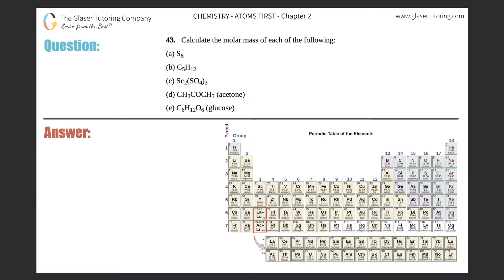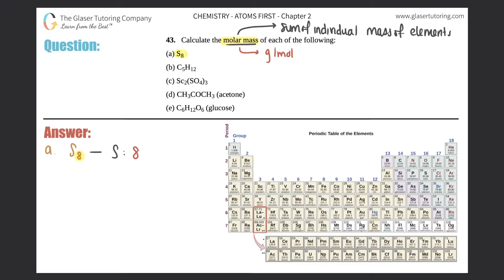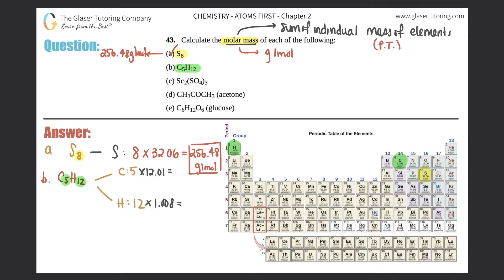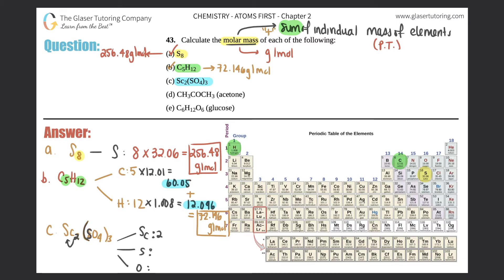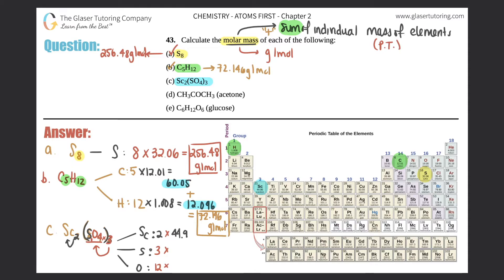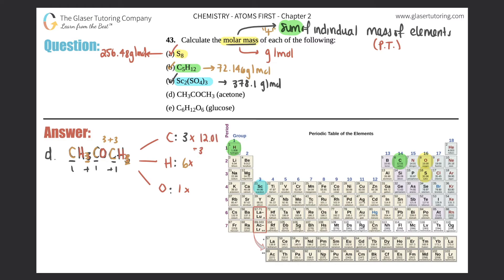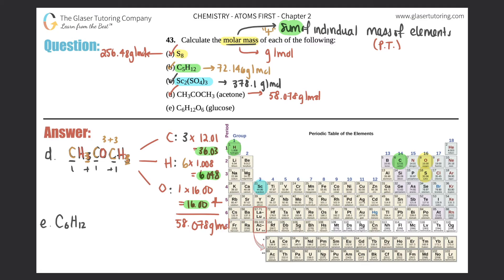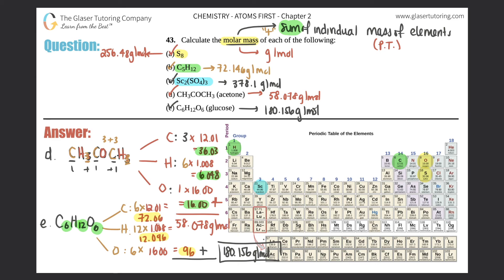3.13 | Calculate the molar mass of each of the following: (a) S8 (b) C5H12 (c) Sc2(SO4)3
Calculate the molar mass of each of the following:
(a) S8
(b) C5H12
(d) CH3COCH3 (acetone)
(e) C6H12O6 (glucose)